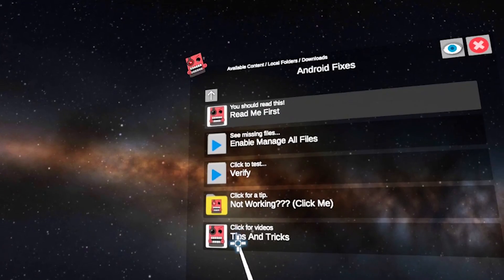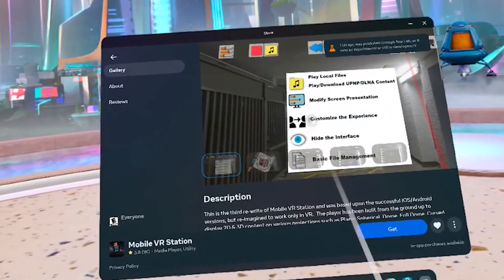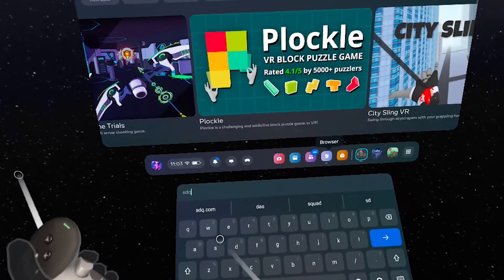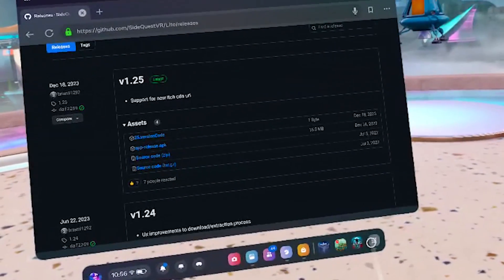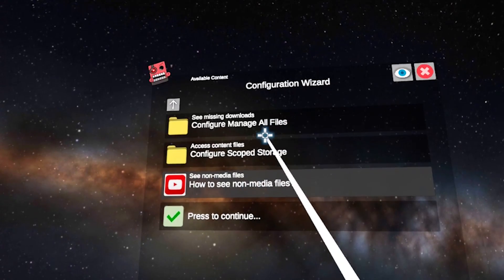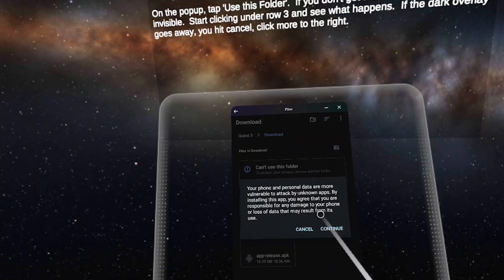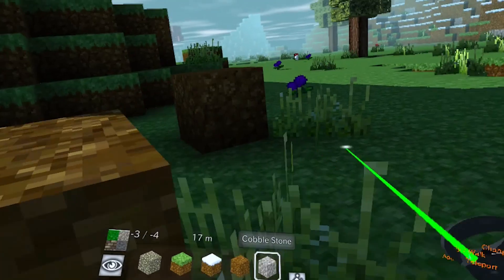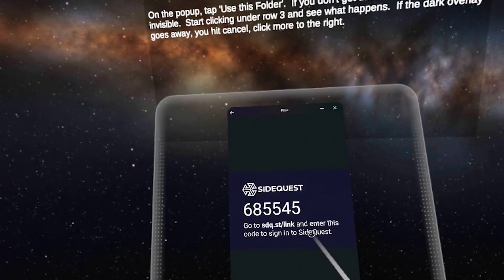How To Install SideQuest on Quest 3 without a PC! Unofficial Way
This method is not official and not authorized by SideQuest! It just happens to work to install SideQuest on your Quest without a PC. The most reliable and official method is still the one listed on the SideQuest